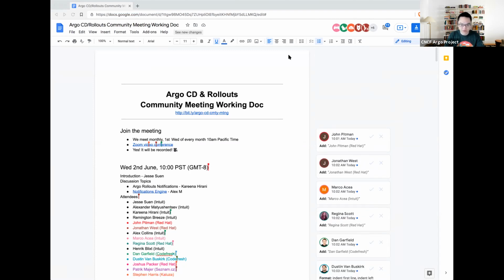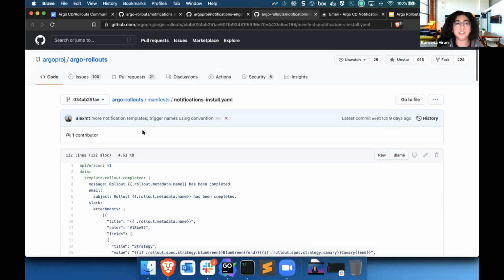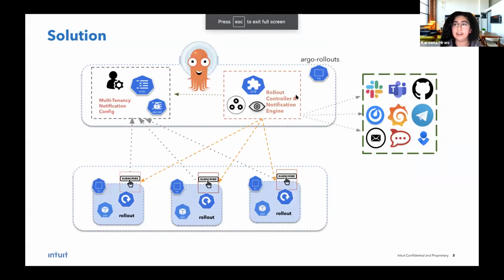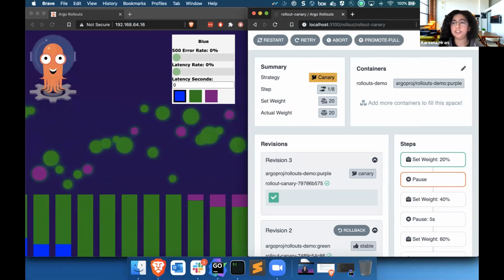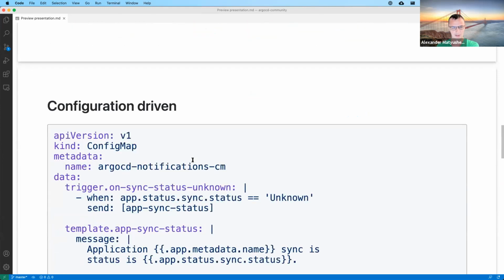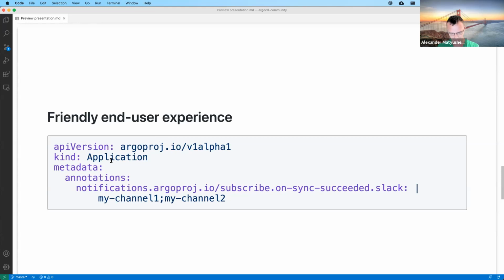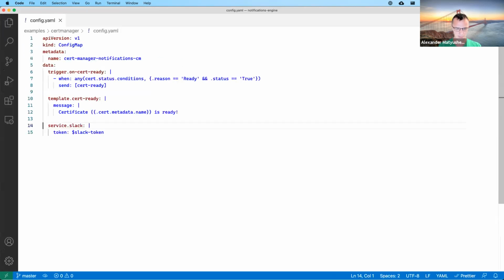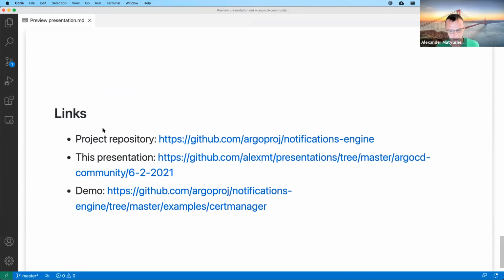Argo CD and Rollouts Community Meeting 2nd Jun 2021